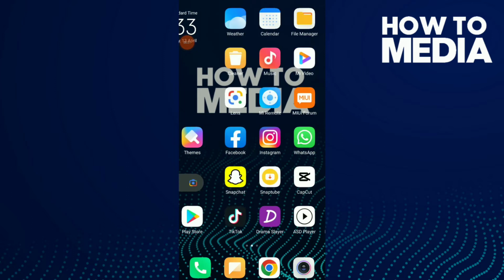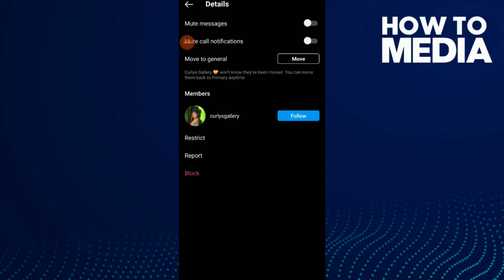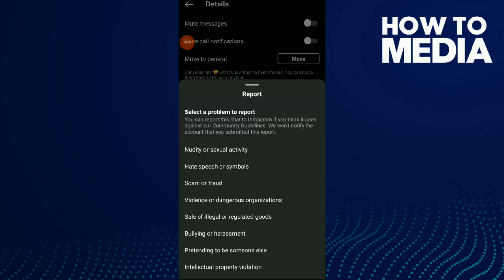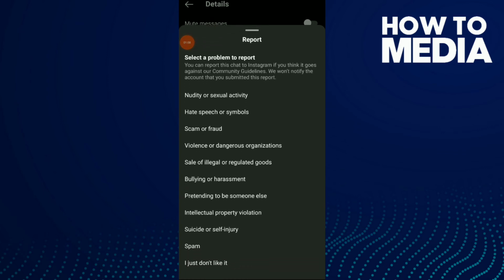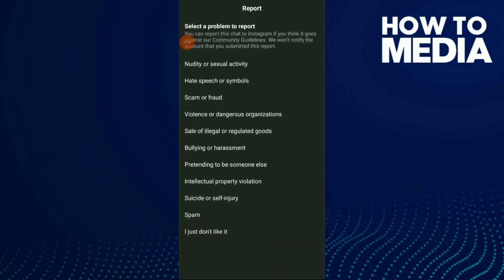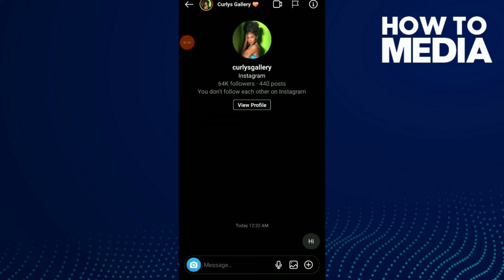How To Report Conversation On Instagram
My idols on YouTube:
Mike Vestil
Ali Abdaal
biaheza
Kevin David
Incognito Money
Sara Finance
Everyday Money
Channel Makers
Vidiq
SuperHumans Life